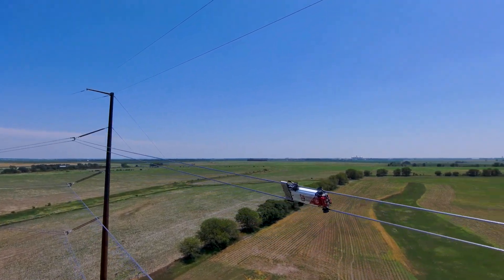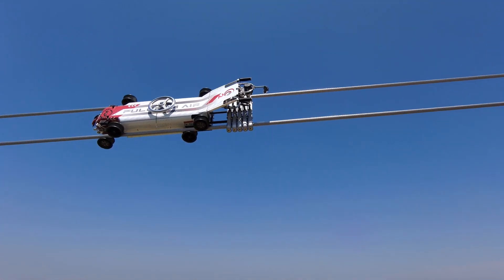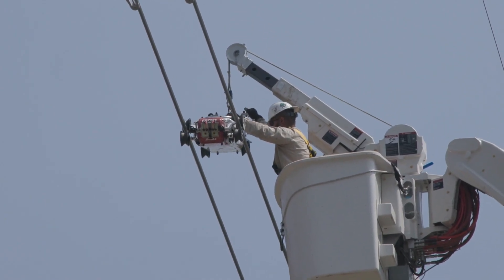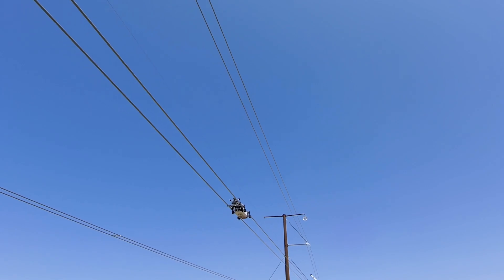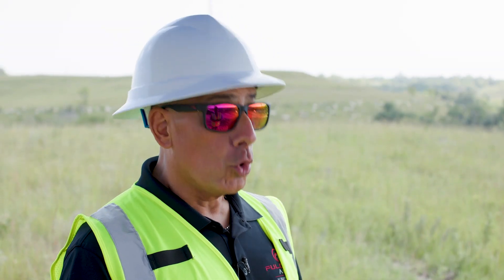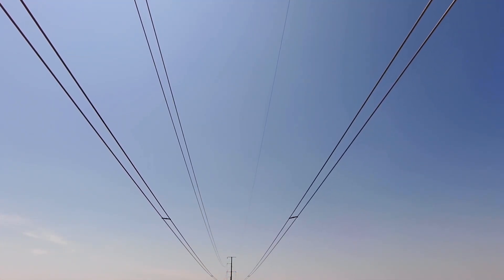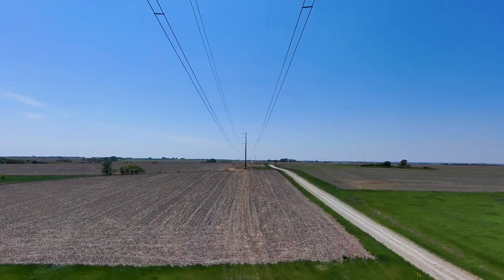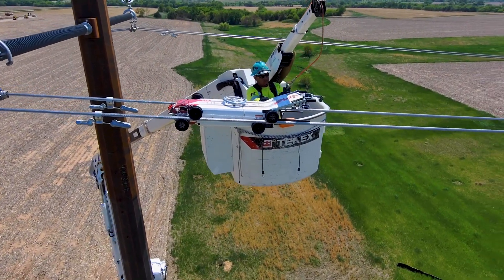World's First Robotic Installation of CUSHION-GRIP® Twin Spacers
The High Banks Wind Project in Kansas utilized advanced robotics technology to safely and accurately install PLP CUSHION-GRIP® Twin Spacers and BIRD-FLIGHT™ Diverters. This transmission line project will connect the largest wind farm in Kansas to the electrical grid, and the over 6,000 conductor spacers and 1,500 bird diverts installed by the unmanned system will help protect the infrastructure assets and local wildlife for years to come.